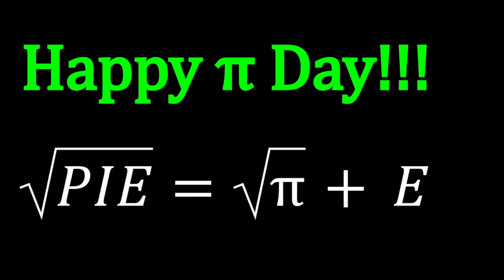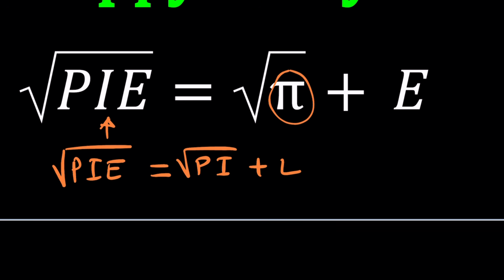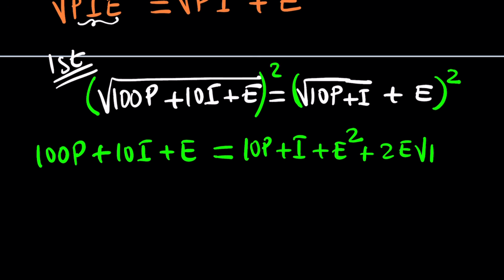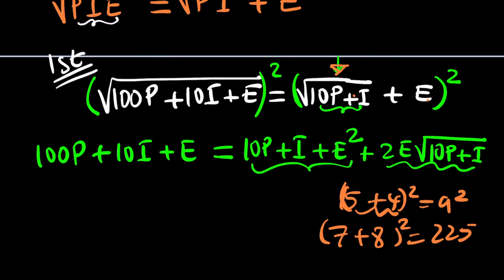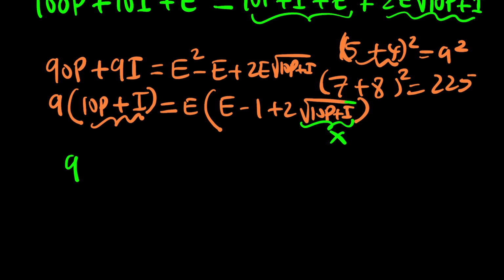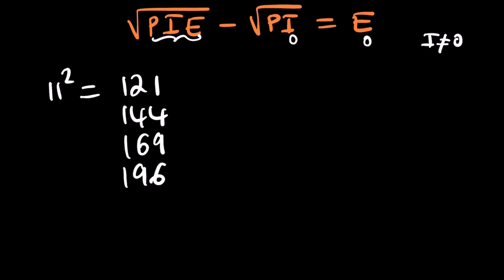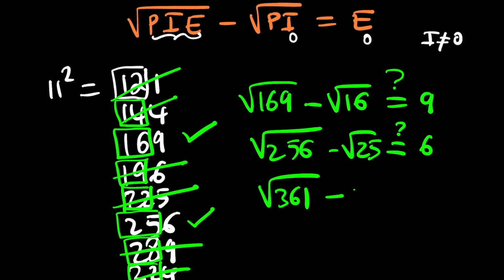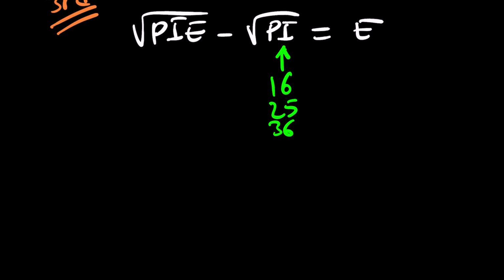The Pi Day Riddle 2026